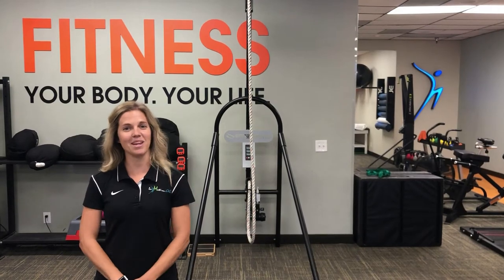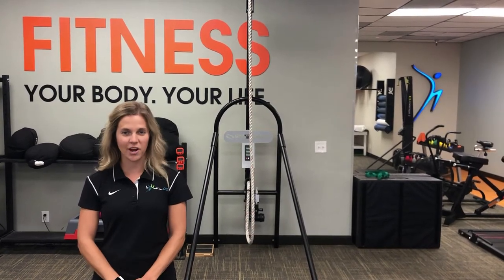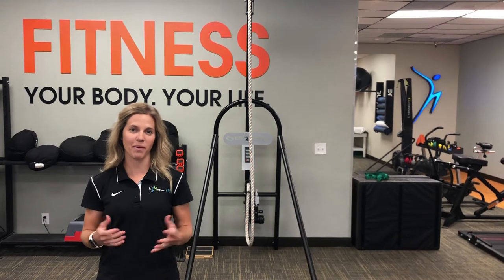Trigger Finger Physical Therapy - In Motion O.C. Physical Therapy and Fitness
Are you dealing with trigger finger and wondering how physical therapy can help?

In this video, we will discuss what trigger finger is and show you some easy physical therapy exercises that can help.

Need more support? In Motion O.C. is here to help get you on the road to recovery! As the #1 rated physical therapy clinic on Yelp! and Google, In Motion O.C. has helped hundreds of people like you suffering from trigger finger.